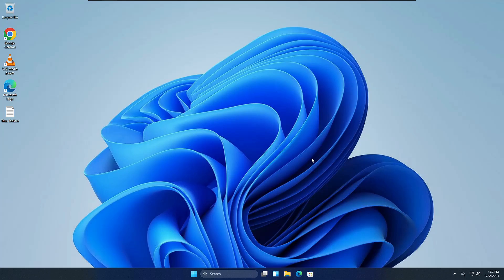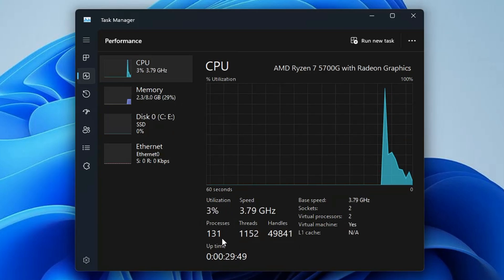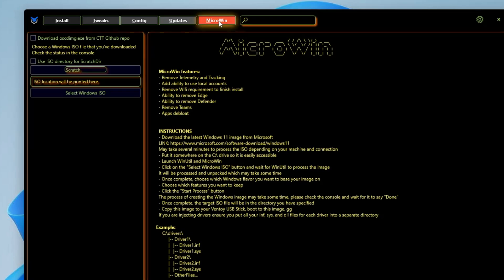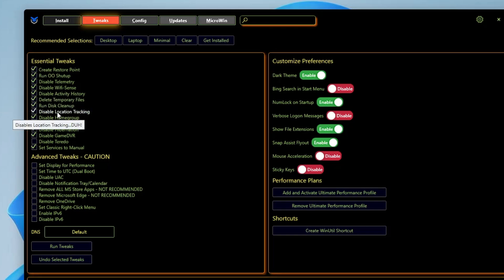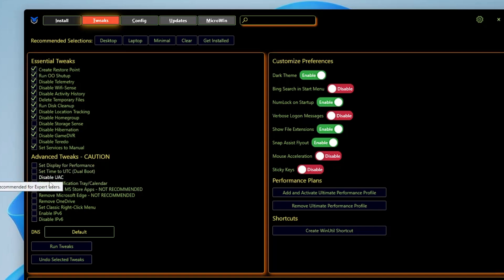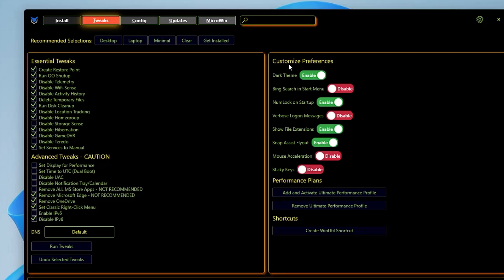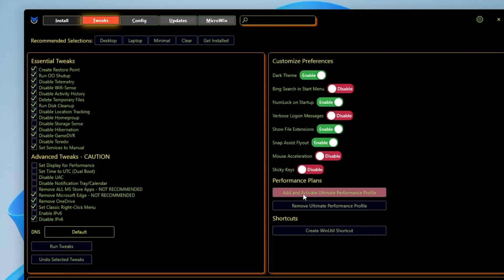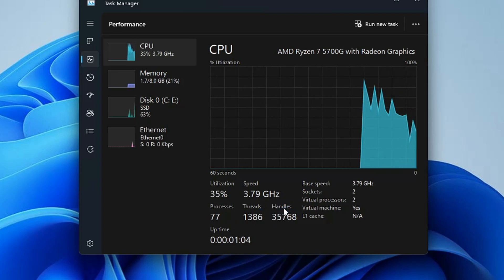Make Windows 11/10 SuperFAST With Chris Titus TOOL (FREE) 2024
After testing @Christitus tool on 2 different Windows machines I found that it really works and make Windows much faster.
This Tool will fix all lag, stutter and boost FPS as well.

Chris Titus Command for Powershell

☑ Watched the video!
☐ Liked?